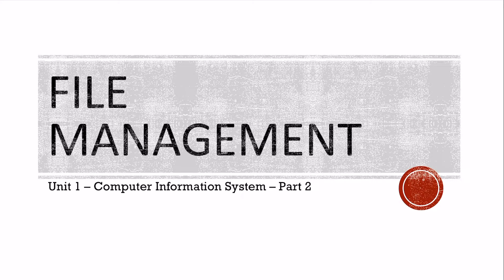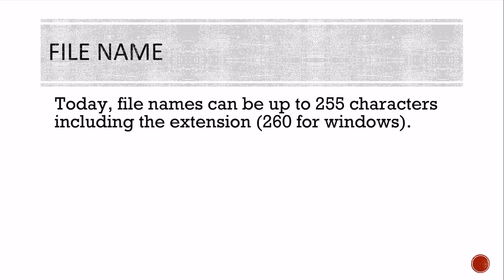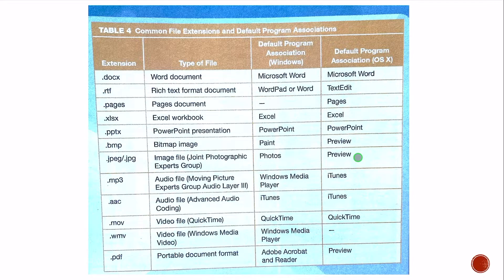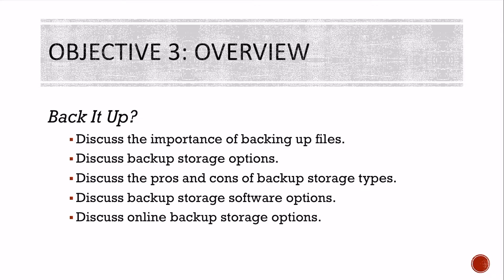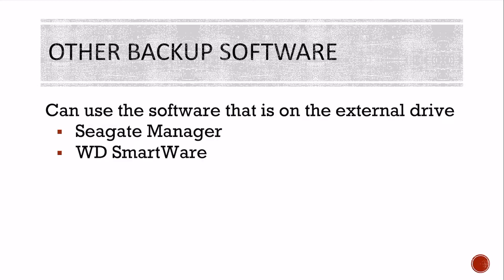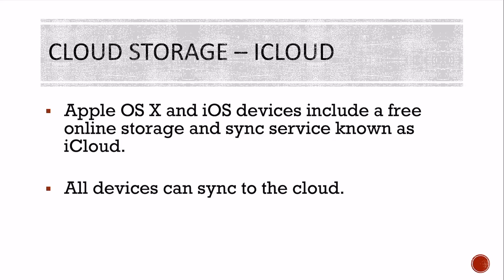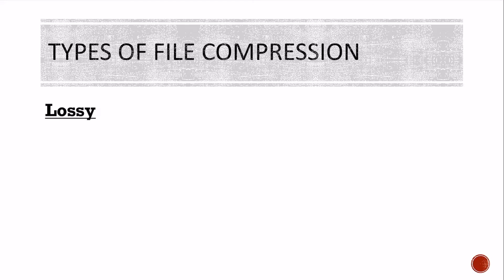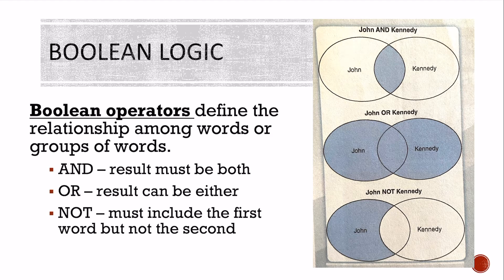Unit 1 - Part 2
Unit 1 - Part 2 for CIS at VCHS